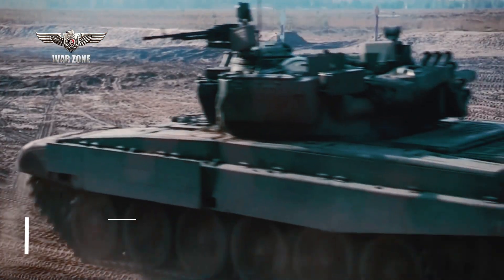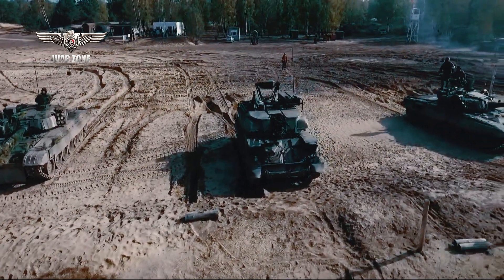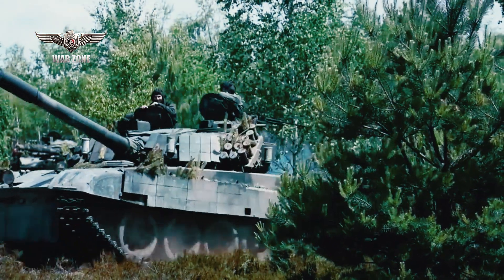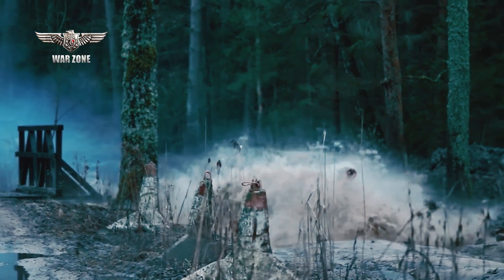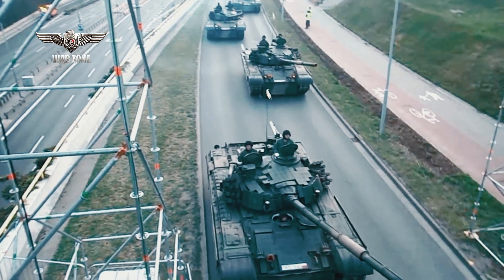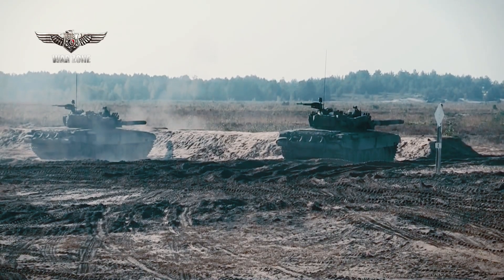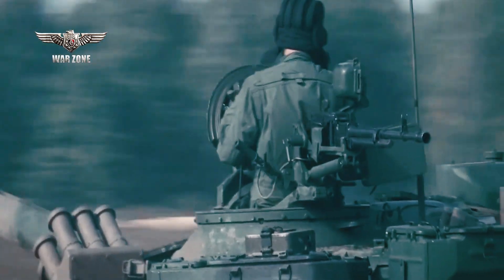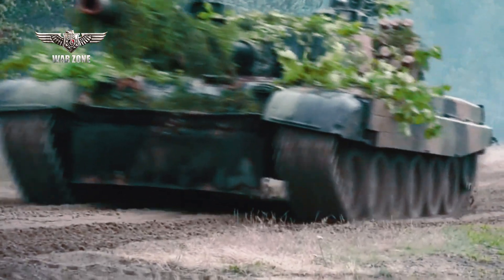Polish PT-91 Twardy Tanks Arrives in Ukraine: A Powerful Addition to the Country's Armored Forces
The PT-91 Twardy, manufactured by Poland's defense industry, is a highly capable main battle tank known for its exceptional performance on the battlefield. It is an upgraded variant of the Soviet T-72 tank and features several enhancements in terms of firepower, protection, and mobility. With a 125mm smoothbore gun, advanced fire control system, and improved armor, the PT-91 Twardy is capable of engaging both armored and soft targets with precision and effectiveness.